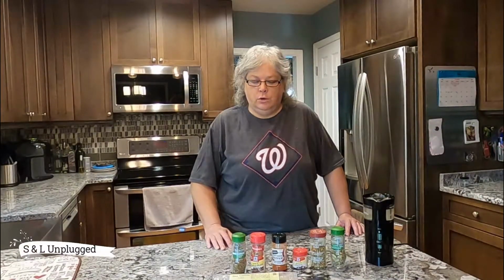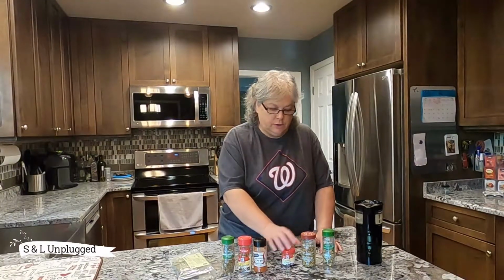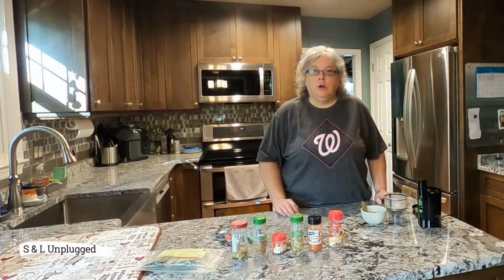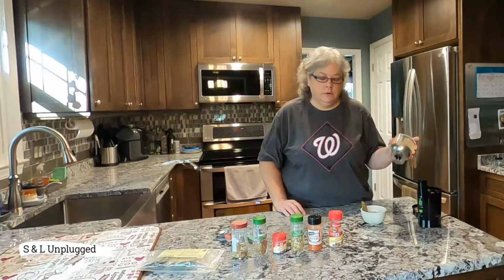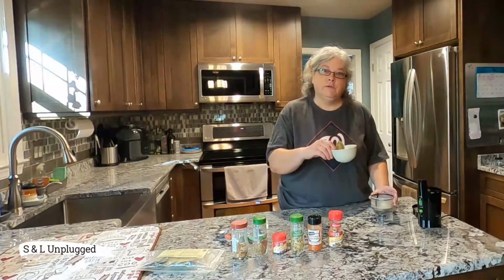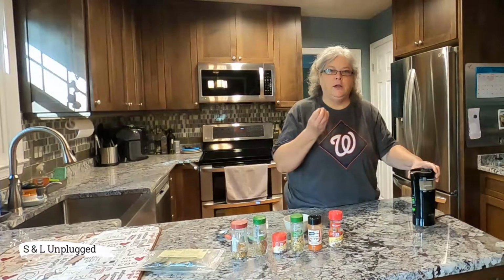S&L Unplugged: How To Make Your Own Garam Masala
Join us on how to make your own Garam Masala; a key ingredient to most Indian dishes.

Also click the alert bell if you would like to receive notifications when a new video has posted. Lastly, we would greatly appreciate if you liked the video, to please give us a thumbs up/like by clicking the thumbs up icon.

Any action you take upon the information on these videos is strictly at your own risk. This video is not intended to provide professional equipment safety, food safety or food handling instructions of any kind.